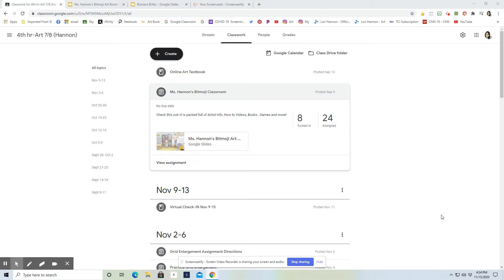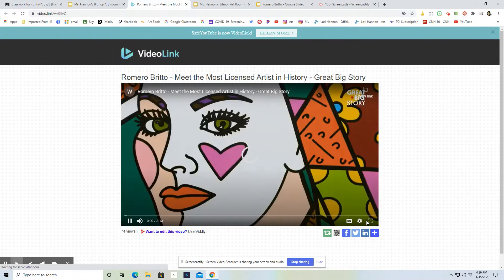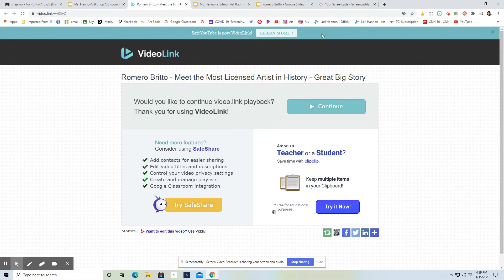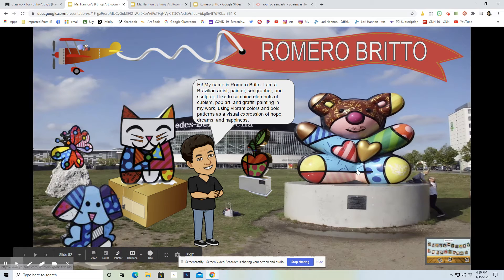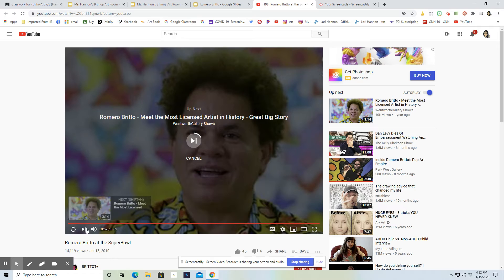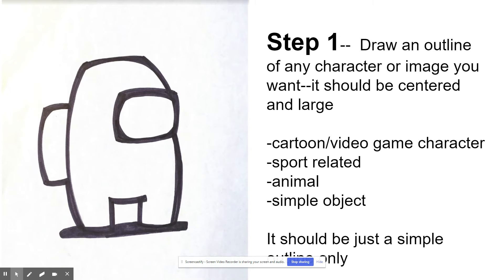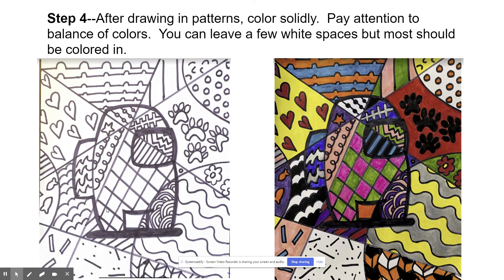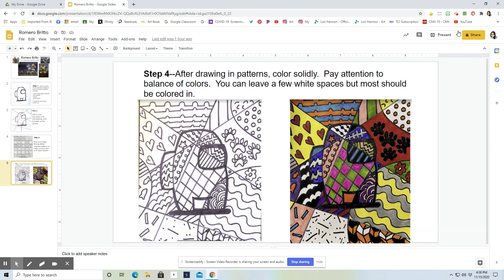Romero Britto Lesson: Nov 15, 2020 4:38 PM